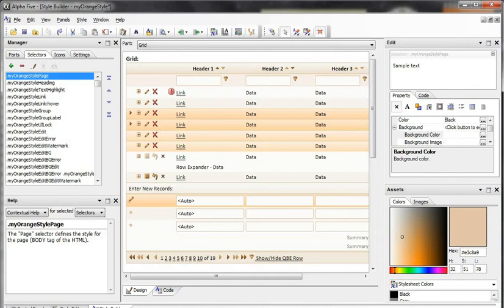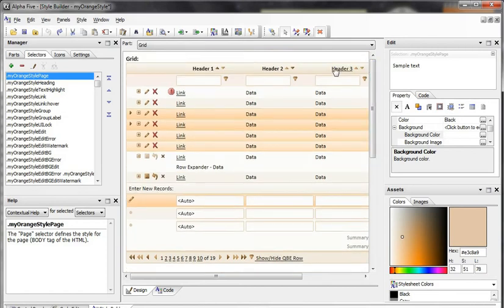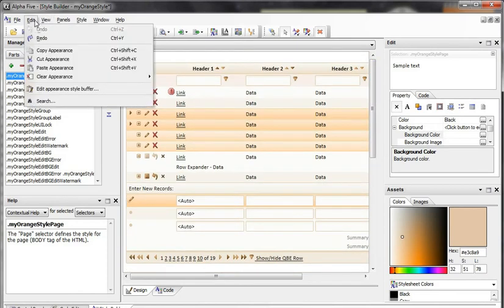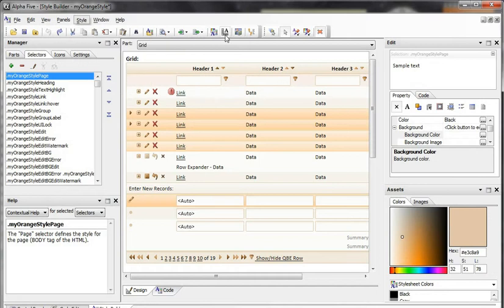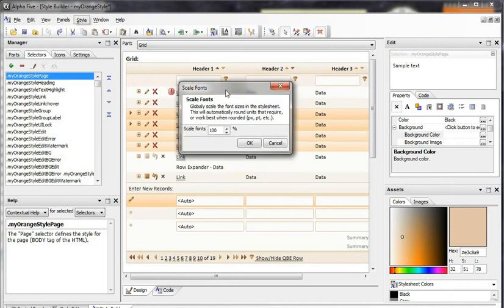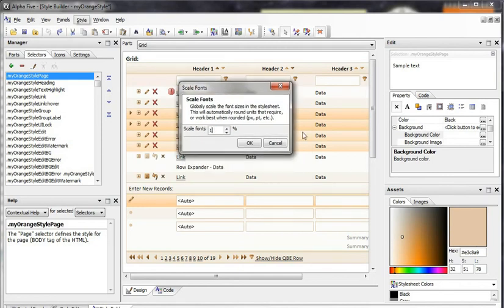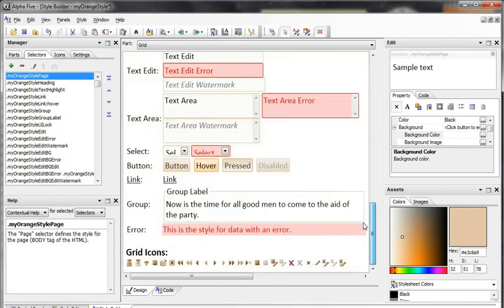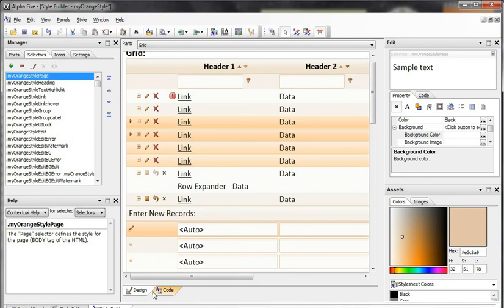V11 Style Builder - Scaling Fonts in a Style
SB16 Alpha Five v11 style builder scale fonts

Sometimes you want to make all of the fonts in a style bigger or smaller. This video shows how this is easily done in a single global operation. You don't have to edit each font size CSS selector individually.